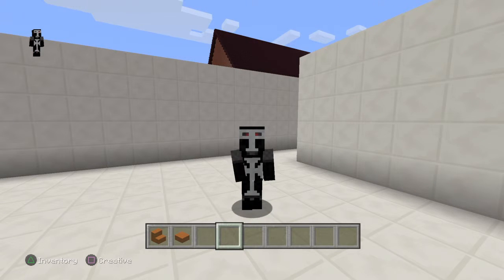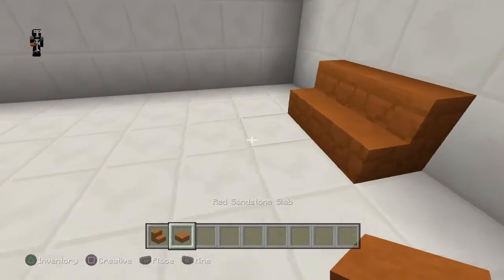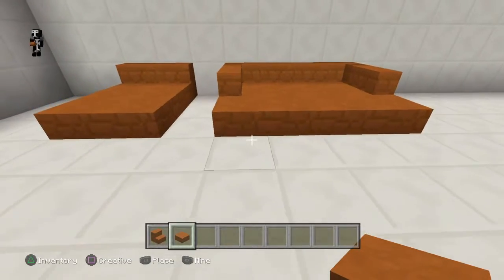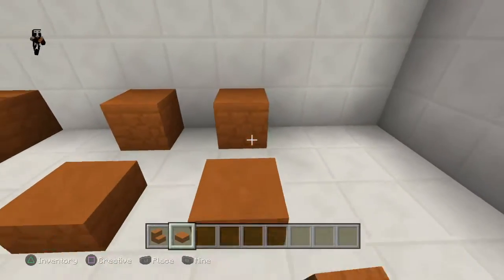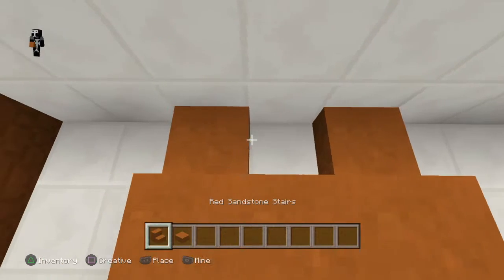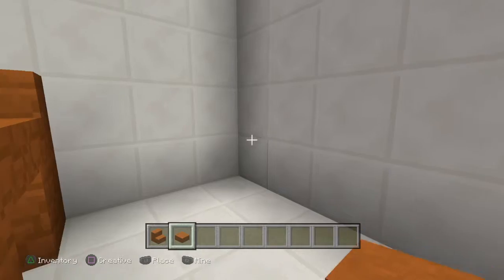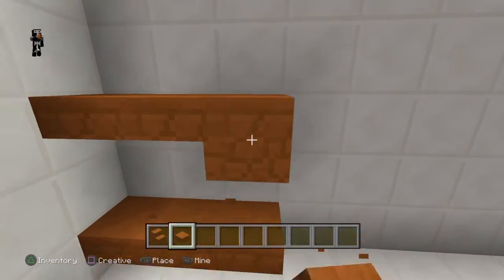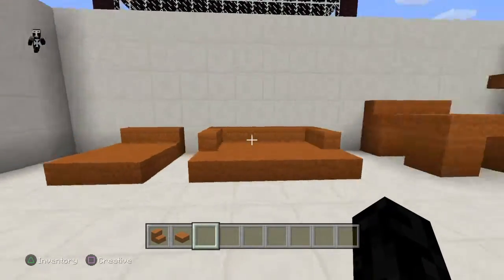Minecraft tutorial how to make beds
In this Minecraft tutorial, I show you how to make some of your own beds.